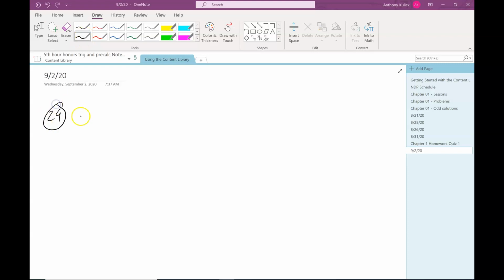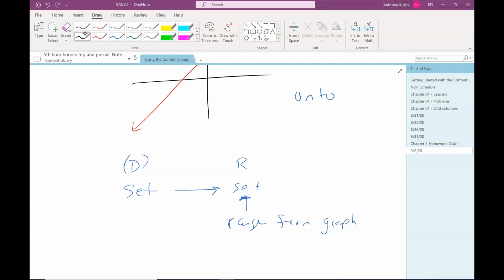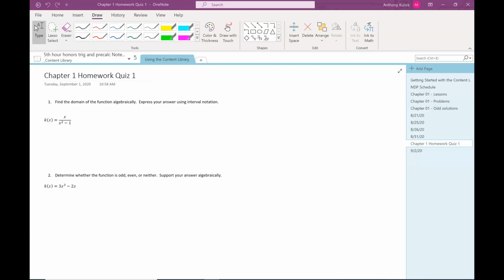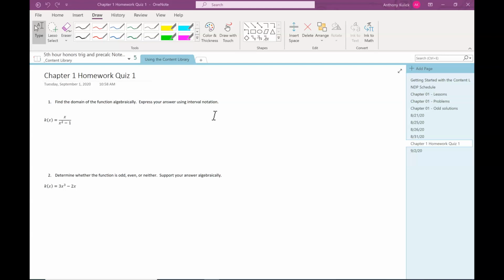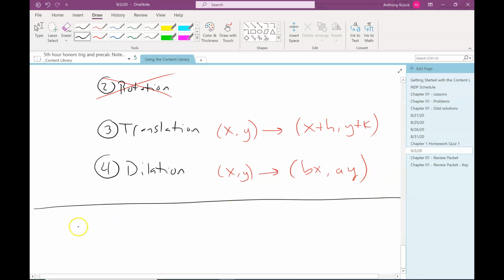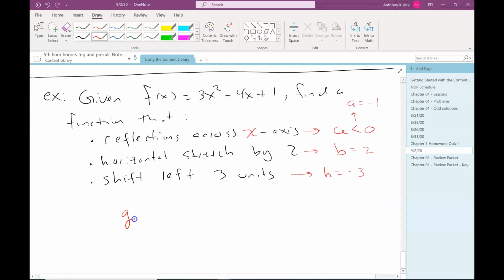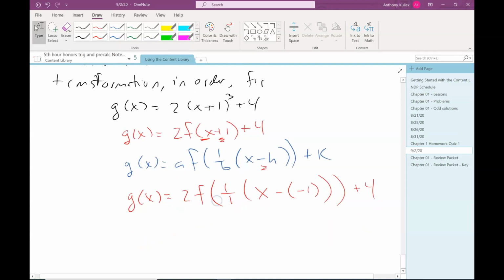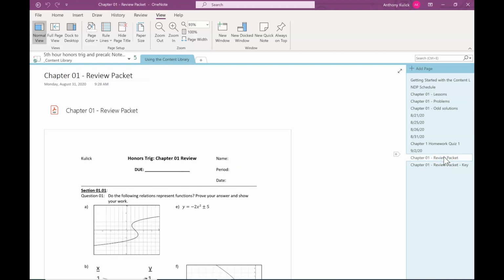9/2/20 HTPC - 5